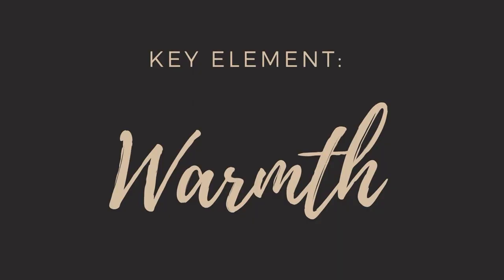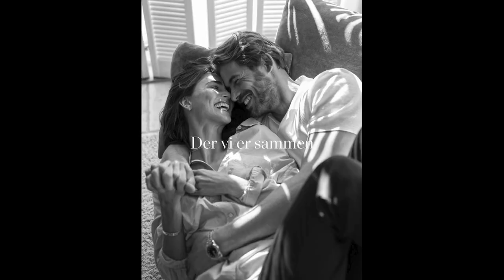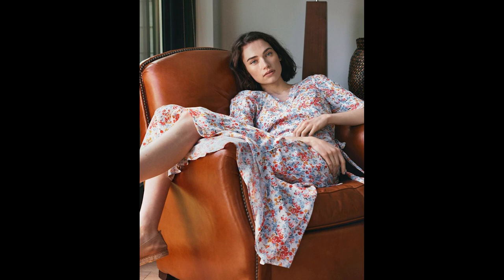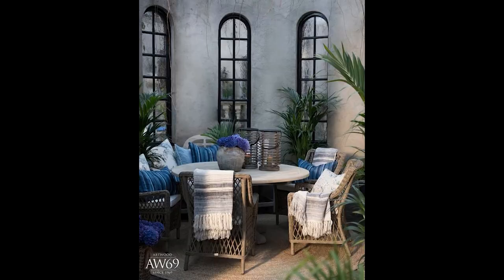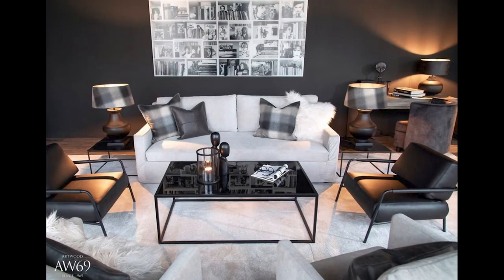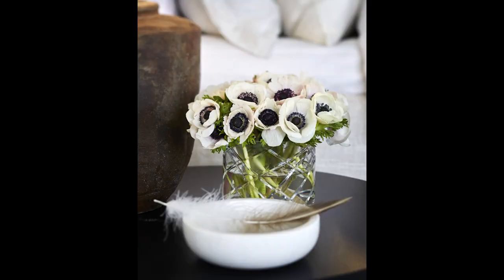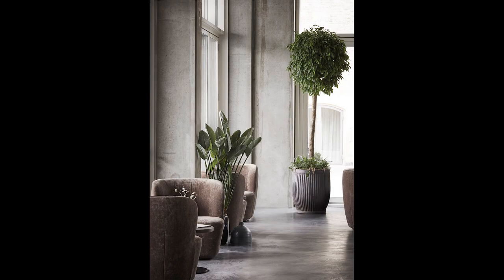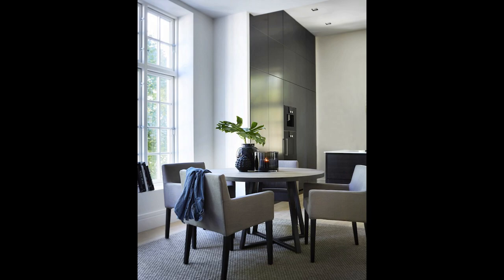Luxury Scandinavian Style on a Budget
Let's Chat about achieving an expensive Scandinavian look no matter your budget!

I SNUCK into POTTERY BARN!

Royal Copenhagen
Cafe Norden
Cafe Europa